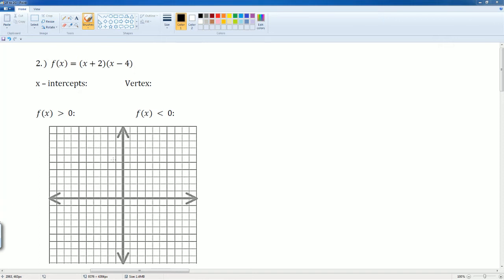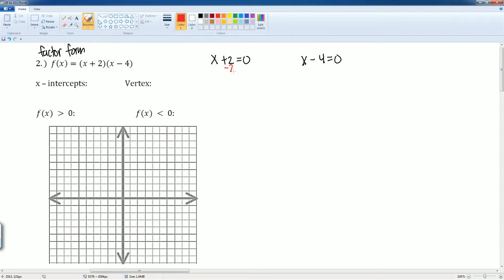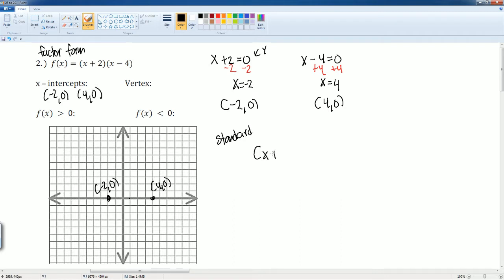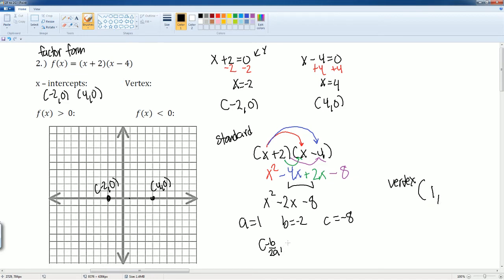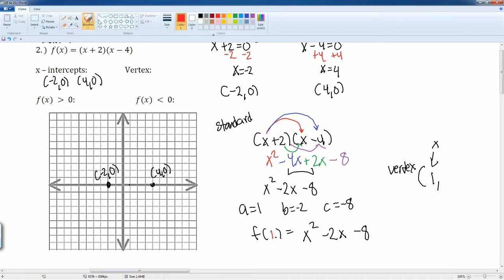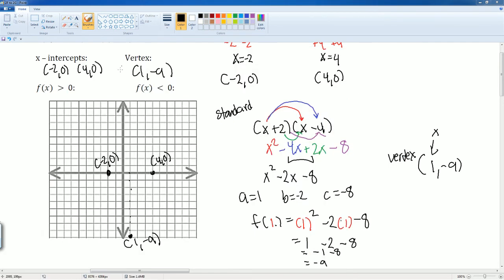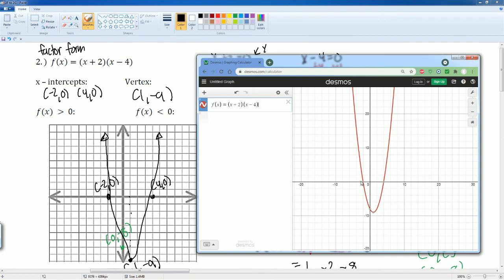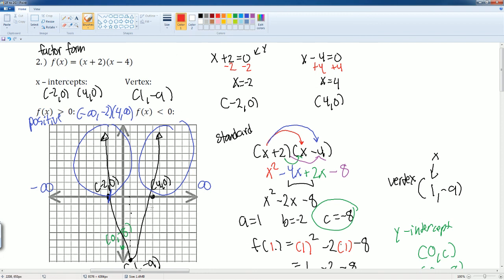Math 2: 2F to 2G Graphing Quadratic Number 2